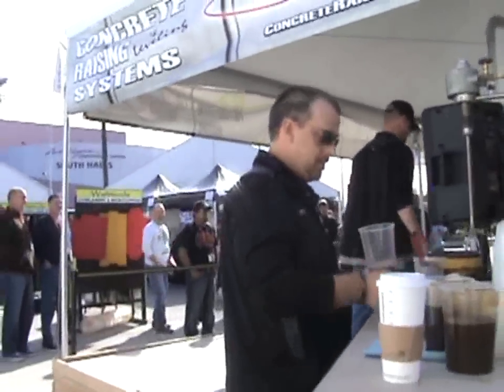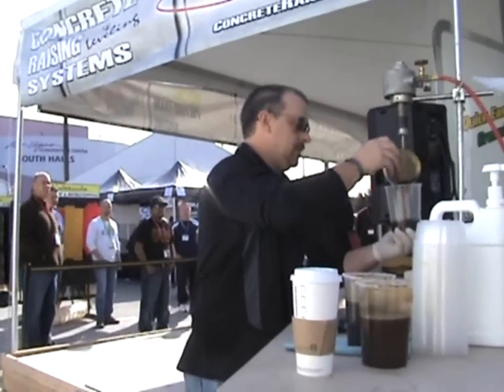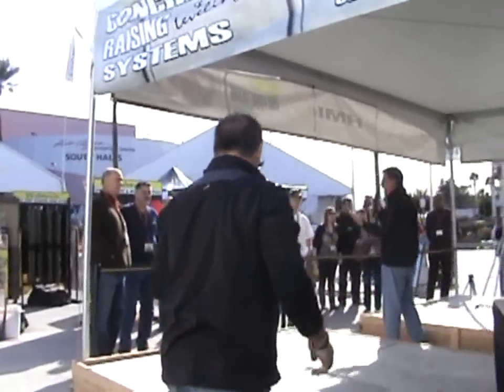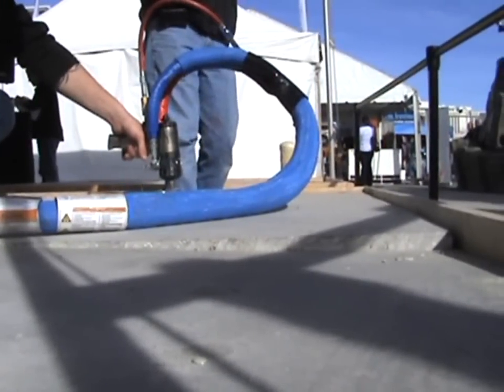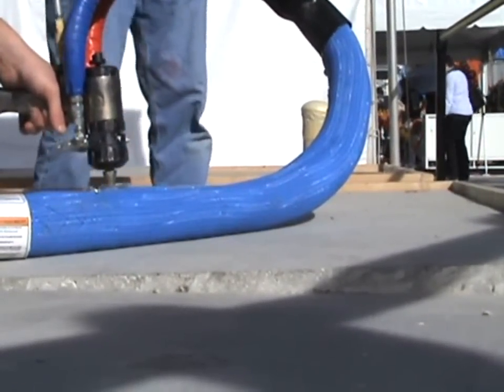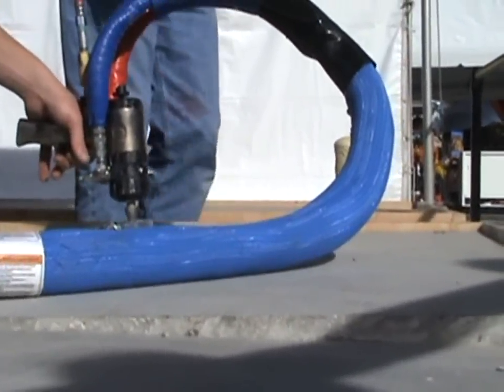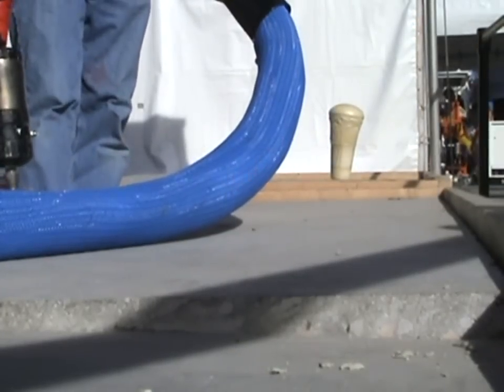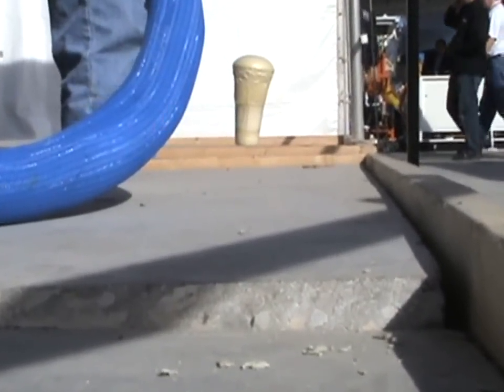World of Concrete 2012 Live Polyurethane Concrete Raising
This video is of the Live Polyurethane Concrete Raising Demonstrations that were presented at the 2012 World of Concrete in Las Vegas.  77 Demonstrations were given during the 4 day event to thousands of attendees that wanted to look into polyurethane concrete lifting otherwise known as foam jacking.  This method of repair is typically half the cost of replacement.  HMI is the premier equipment and material manufacture in polyurethane concrete raising industry with experience and knowledge of slabjacking since 1974.